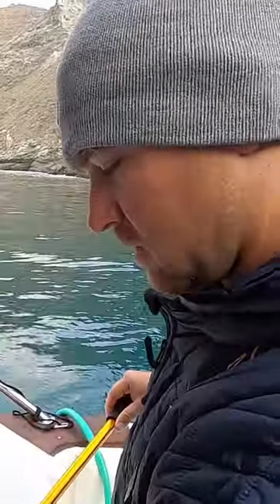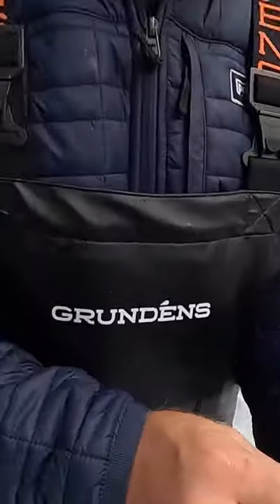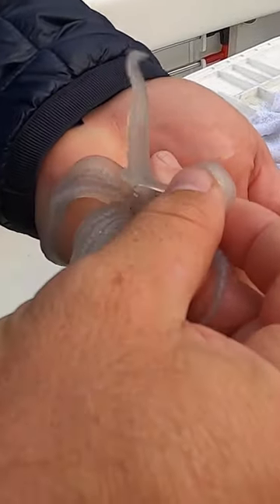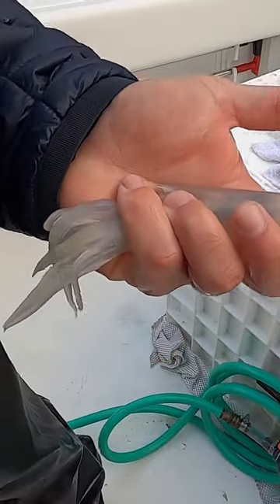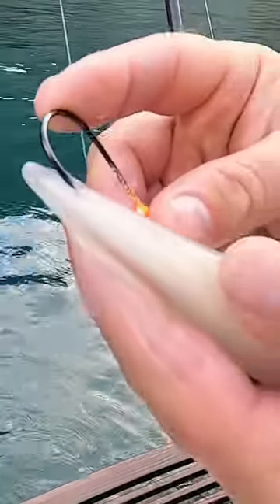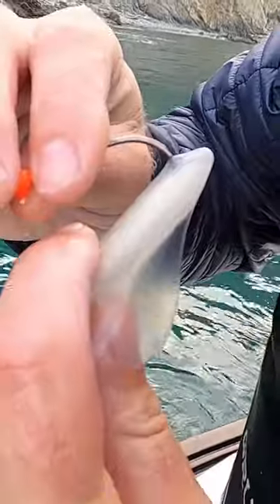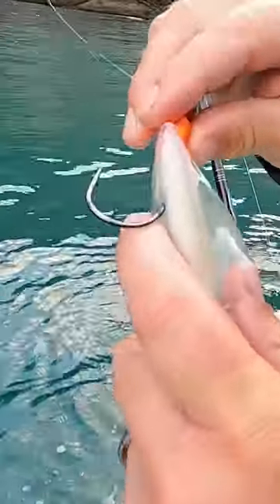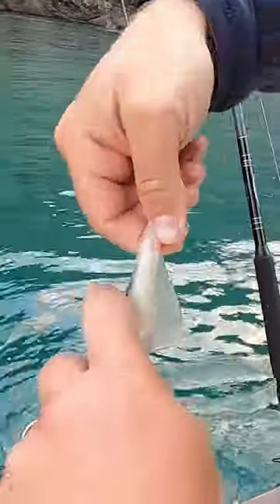The best way to hook a squid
Shea McIntee films a how-to video on properly hooking a live squid so you don't get inked and or make a mess on your boat.